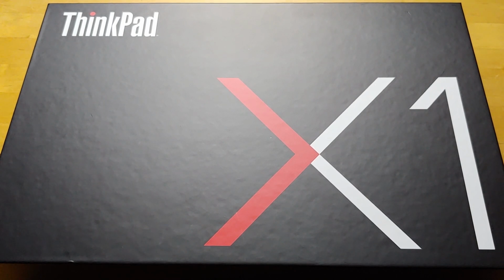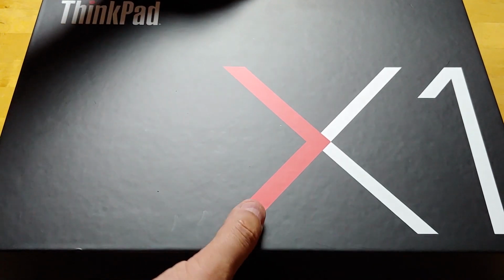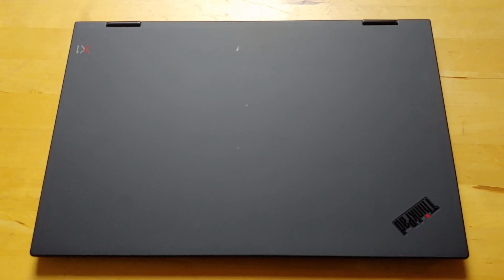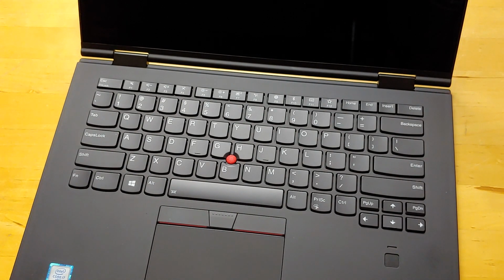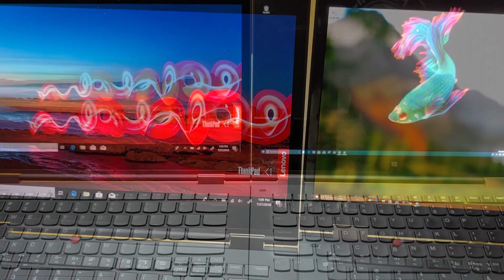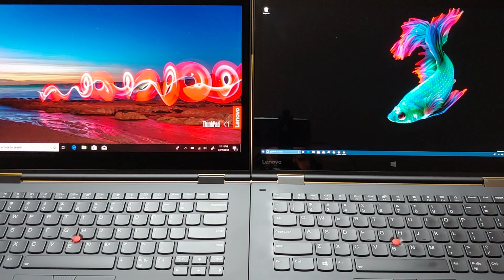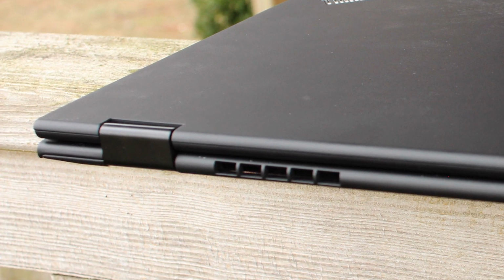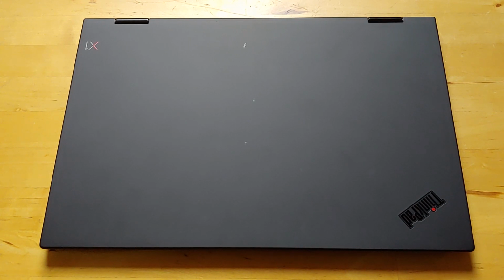Lenovo ThinkPad X1 Yoga with Dolby Vision first impressions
First impressions of the Lenovo ThinkPad X1 Yoga with Dolby Vision